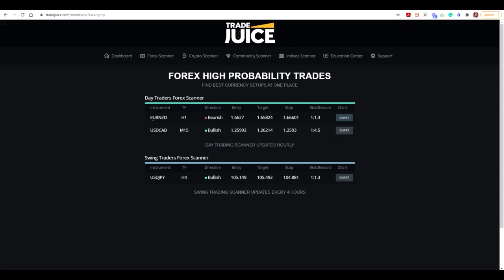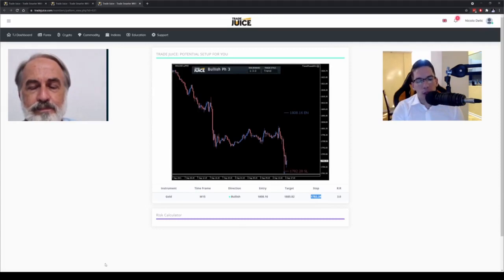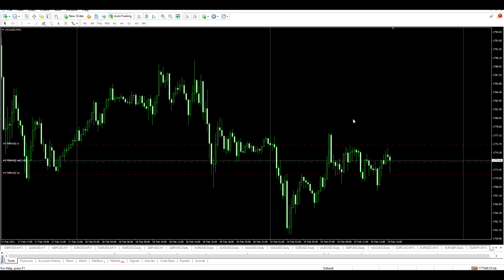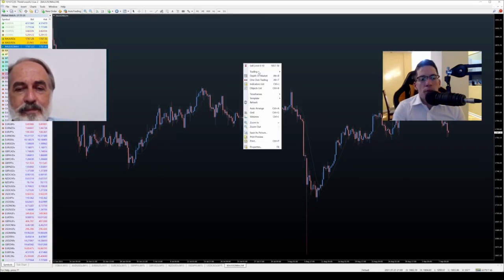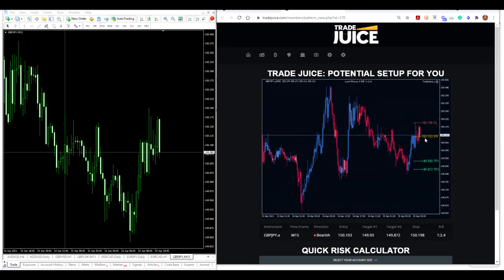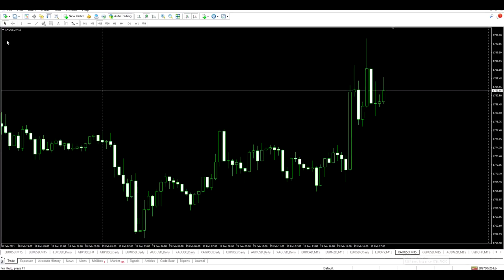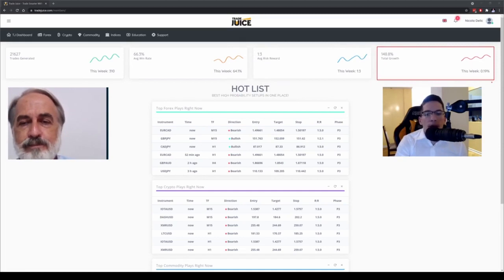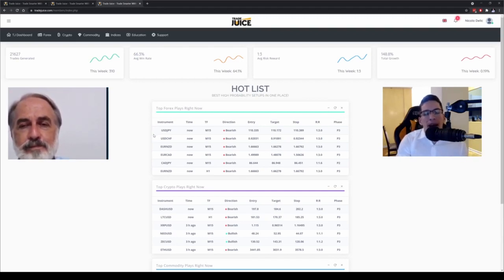Can You Trade Gift Cards For Bitcoin Learn How Expert Trader Use Trade Juice AI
Can You Trade Gift Cards For Bitcoin See How This Trader Use Trade Juice AI

How can I begin trading cryptocurrency?
Right here are actions that will certainly allow you to trade in these electronic currencies.
1. Step 1: Select Right Crypto Exchange. ...
2. Step 2: Open a Trading Account.
3. Action 3: Fund Your Account.
4. Step 4: Buying as well as Investing in Cryptocurrency.
5. Step 5: Store your Cryptocurrency.
6. Step 6: Choose a Strategy.

Exactly how does cryptocurrency trading work?
When you purchase cryptocurrencies through an exchange, you purchase the coins themselves. You'll require to produce an exchange account, installed the amount of the asset to open up a placement, and save the cryptocurrency tokens in your own budget until you're prepared to sell.
Develop a Crypto trading strategy
Having a trading plan is crucial to success for any kind of trader yet even more so for cryptocurrency investors because the market can see high amounts of volatility. This is a double-edged sword: volatility makes the marketplace exceptionally eye-catching, but tough to trade. This is why your trading strategy ought to include danger monitoring devices, as well as a rundown of your goals, which cryptocurrency you wish to trade, and a method for getting in as well as exiting trades-- referred to as a trading approach.